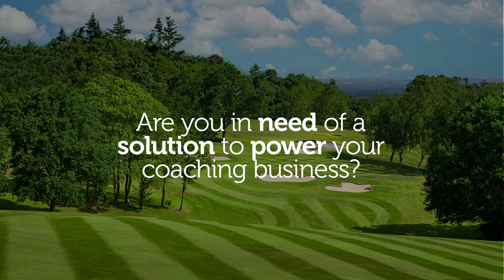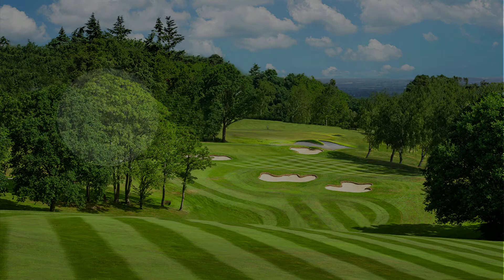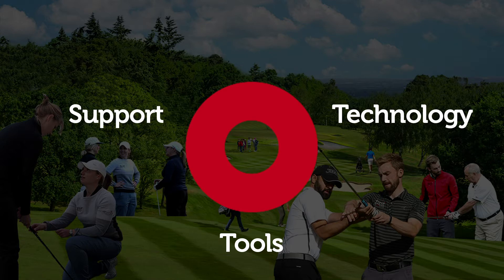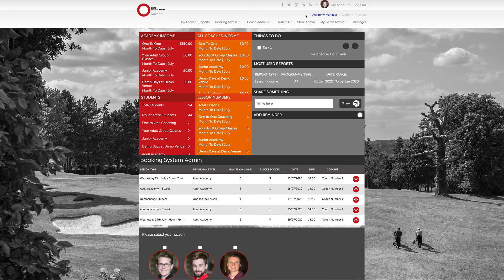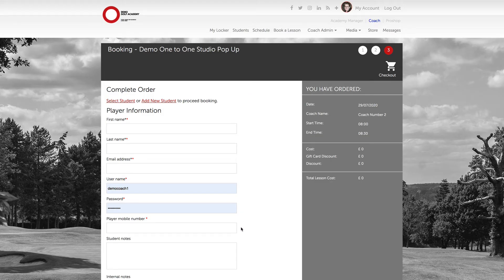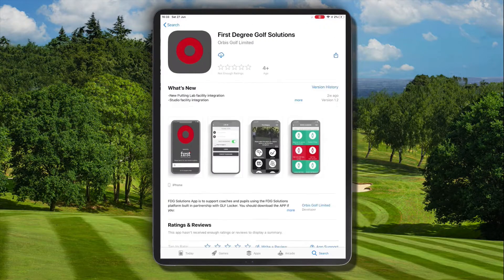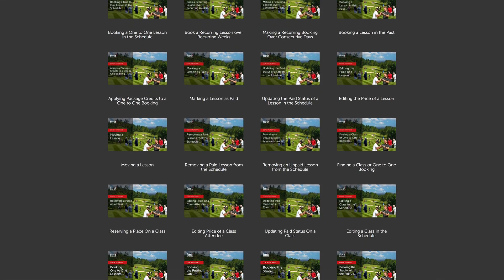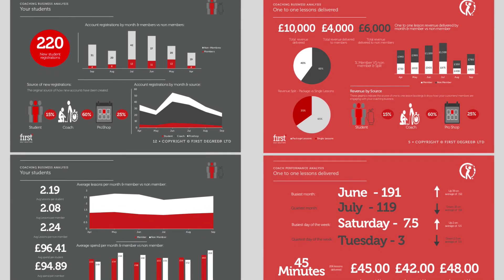All in One Solution to power your coaching business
All-in-one solution to power your coaching business. Built for Golf Coaches, Clubs & Academies.